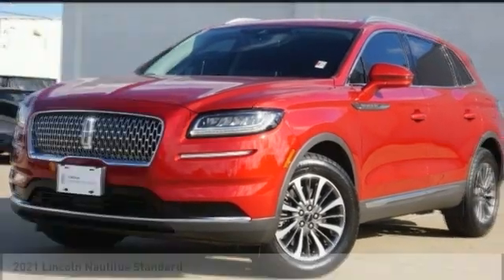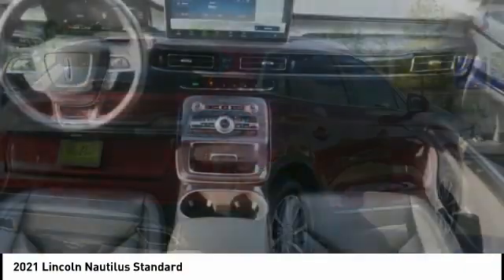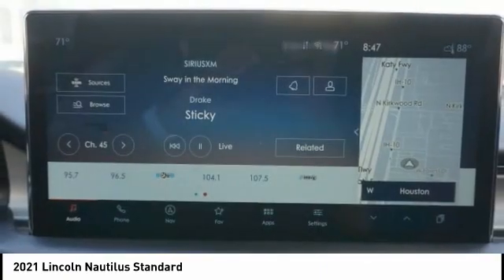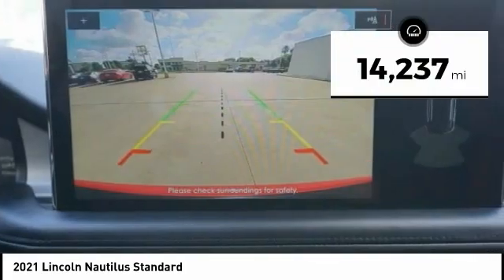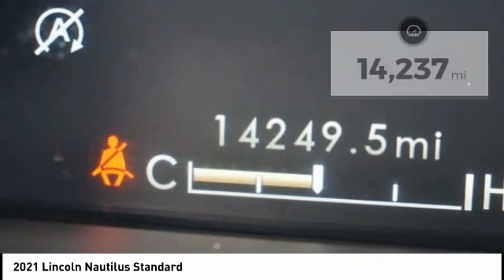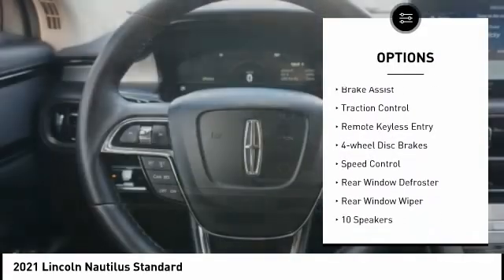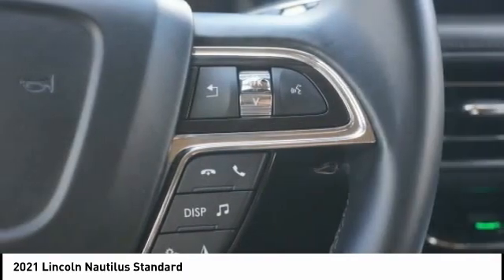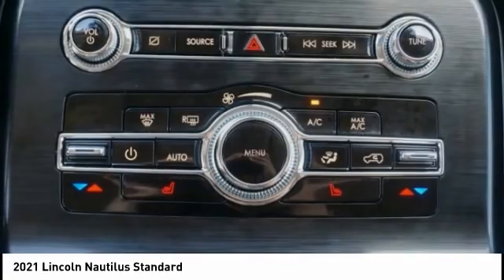2021 Lincoln Nautilus Houston TX 2C143A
2021 Lincoln Nautilus Standard